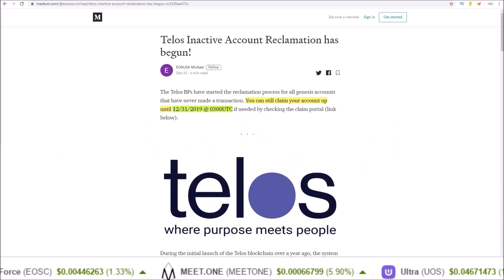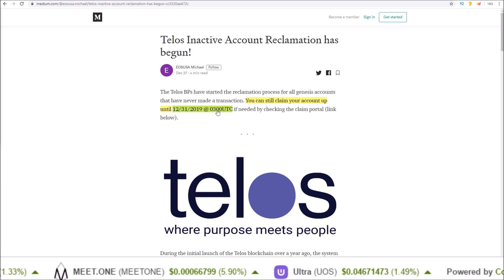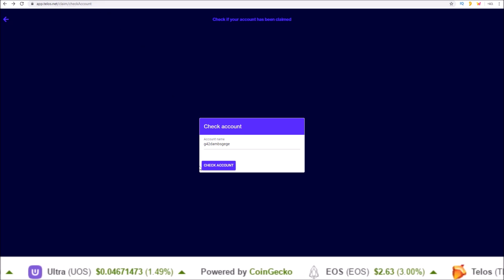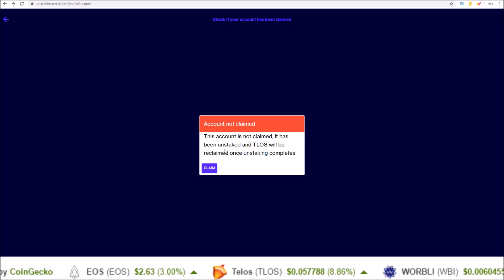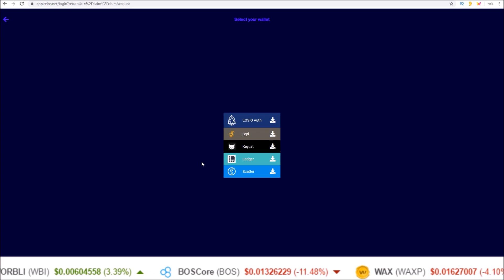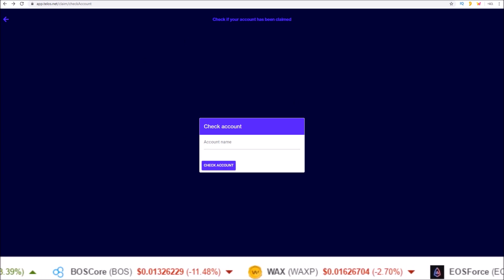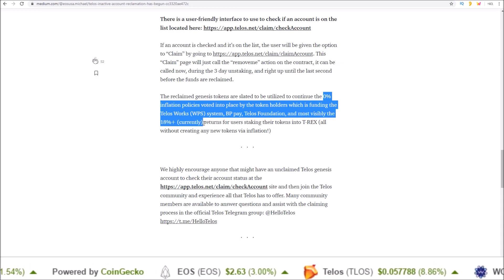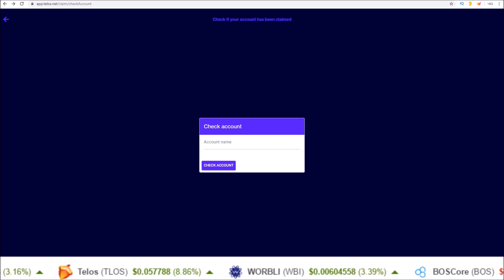LAST CHANCE to Claim TLOS (Telos)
Genesis EOS accounts, claim your TLOS (Telos) before 12/31/2019 at 0300 UTC

EOS Proxy: hodleosvoter
Telos Proxy: hodltelospro
WAX Proxy: hodlwaxiopro

EOS: hodleosvoter
TLOS: hodltelospro
WAX: hodlwaxiopro